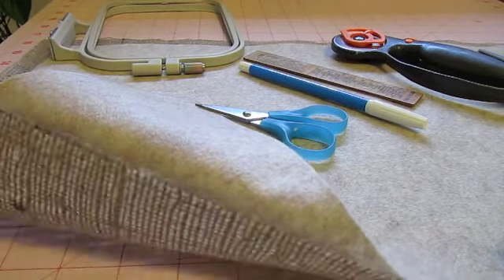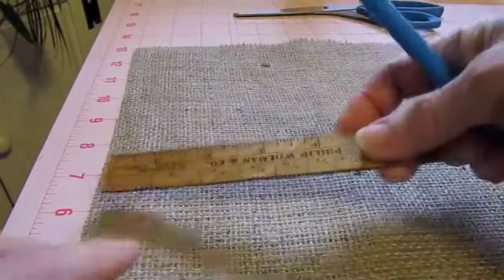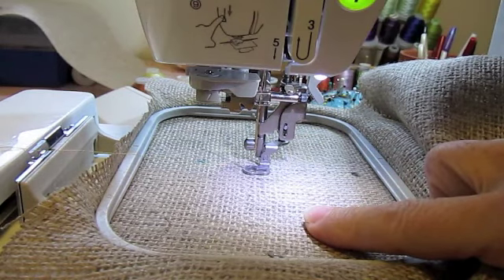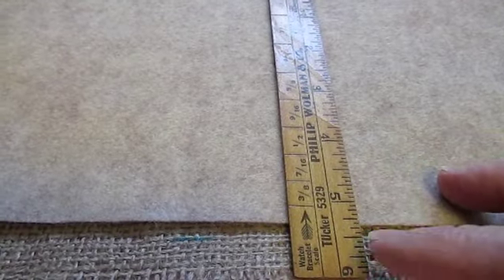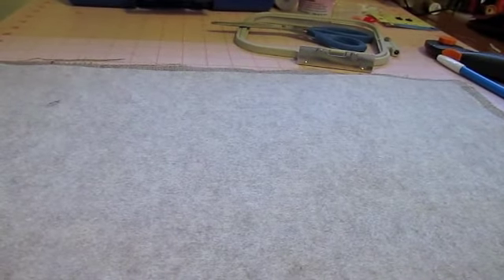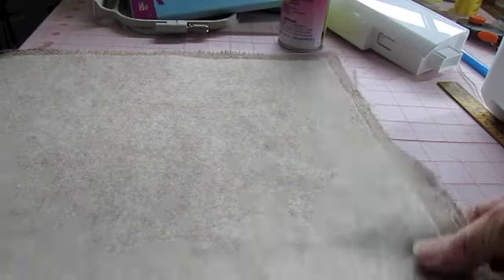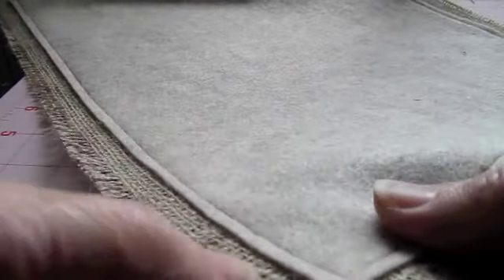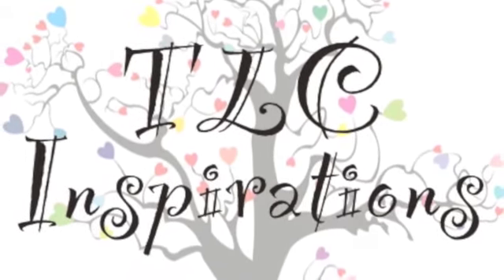How to Make a Placemat from Burlap: Eco-friendly Machine Embroidery Project!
Learn how to sew a simple, eco-friendly burlap placemat, and embellish it using machine embroidery. Making placemats is easy!

In this video tutorial, I will show you how to sew and embellish an eco-friendly burlap placemat to spice up your table. Burlap is a unique, rustic fabric that can used to add texture and charm to any home. I made this burlap placemat using machine embroidery for embellishment, but there are many methods you could use to customize this basic burlap placemat. You could use applique, hand embroidery, stencil, paint, or even screen printing.